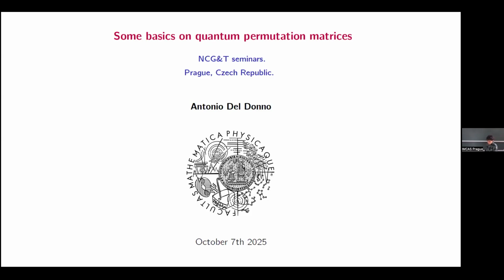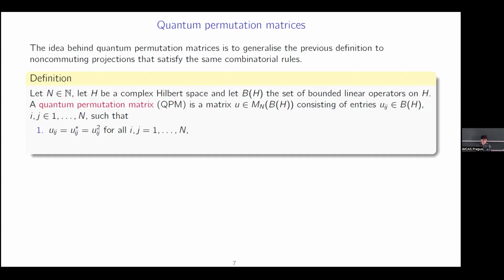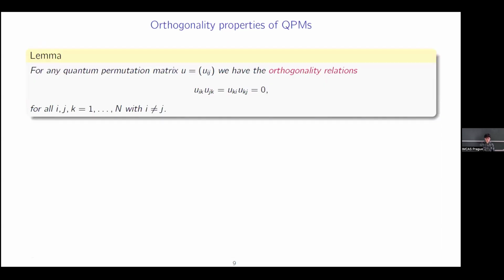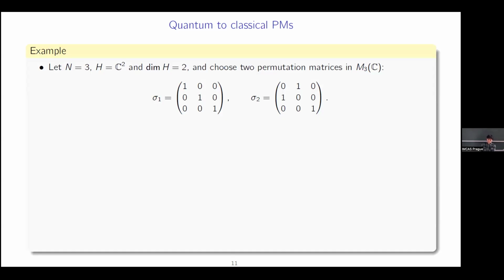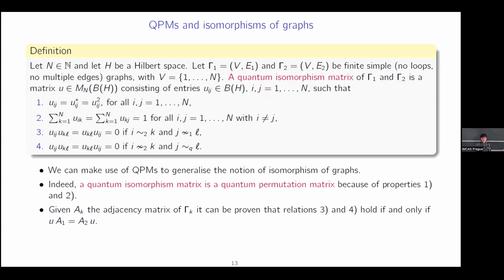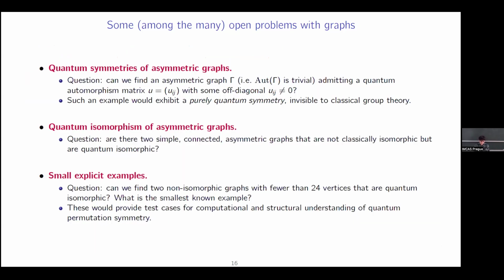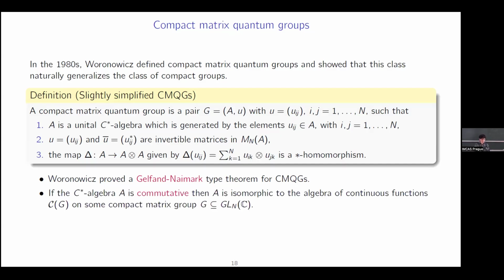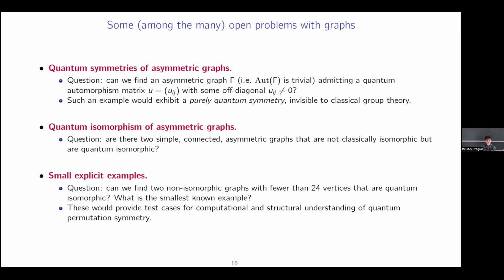Antonio Del Donno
An Introduction to Quantum Permutation Matrices